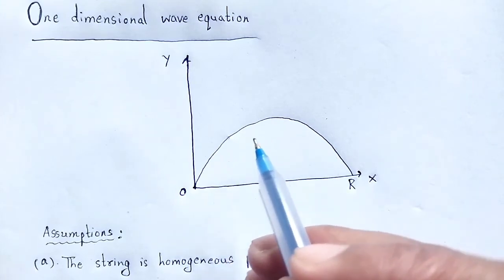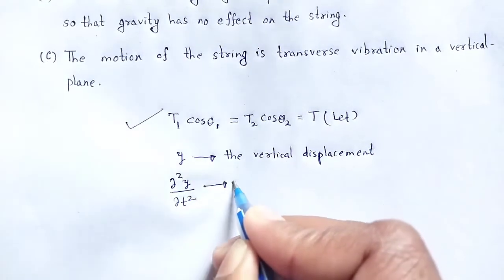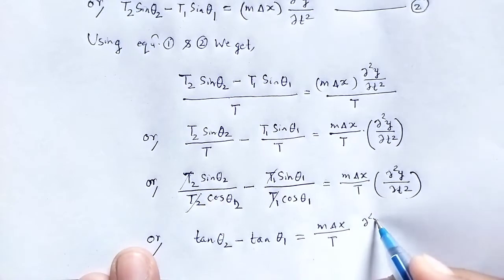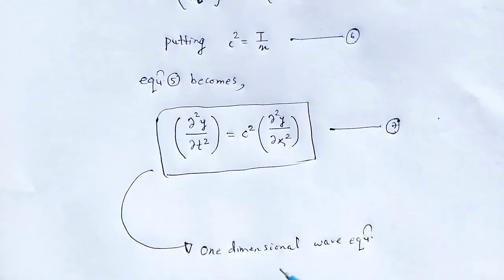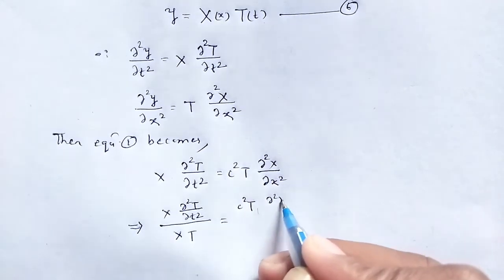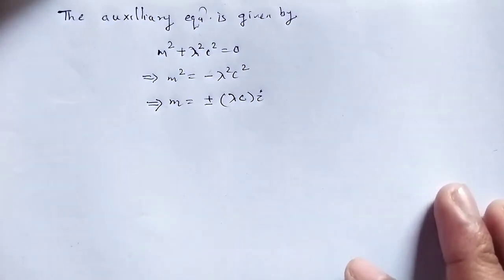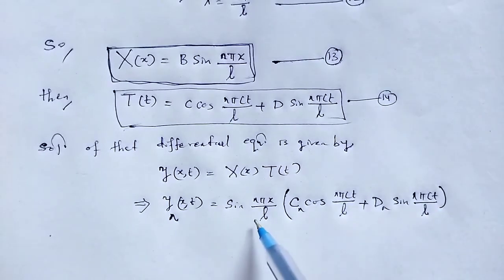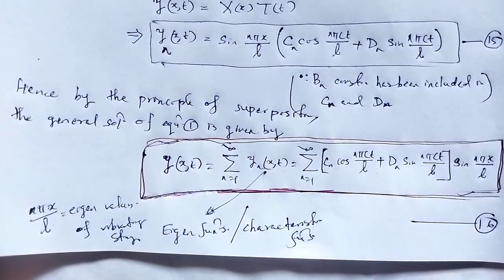PARTIAL DIFFERENTIAL EQUATIONS: One dimensional wave equation and it's solution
In this video we studied about the concept of one dimensional wave equation and it's solution for stretched vibrational modes.

You may download hand written rough pdf notes of PARTIAL DIFFERENTIAL EQUATIONS

1.      Mathematical Physics–H.K.Dass, Dr. Rama Verma (S. Chand Publishing)

2.      Mathematical Physics, Satya Prakash (Sultan Chand)